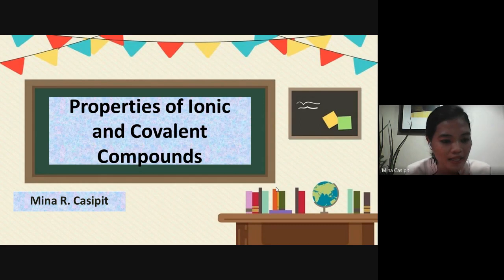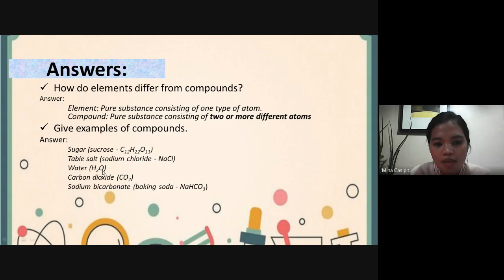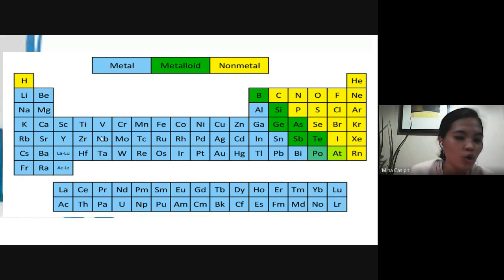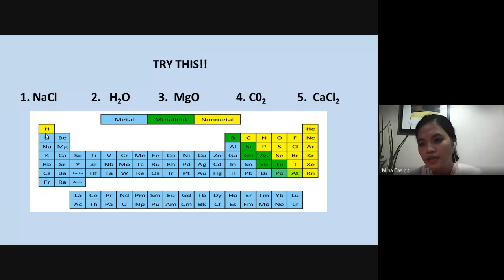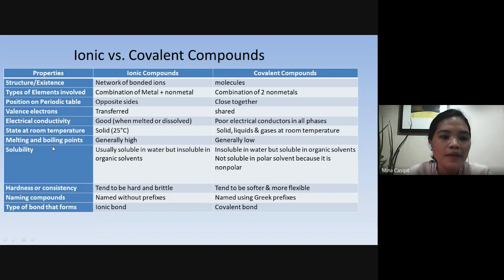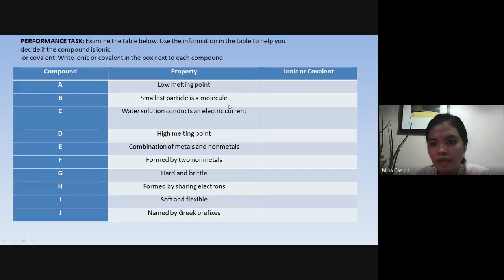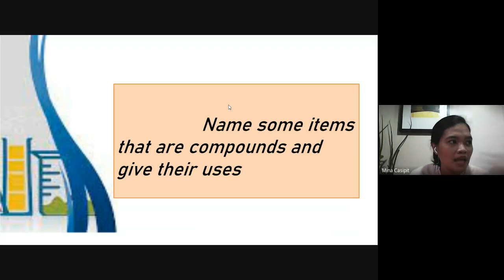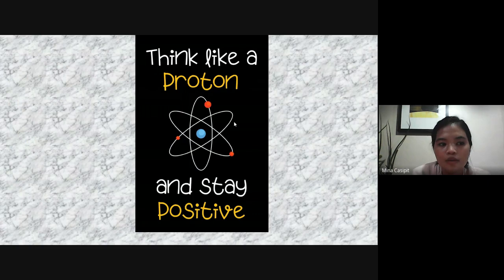DEMO TEACHING IN SCIENCE